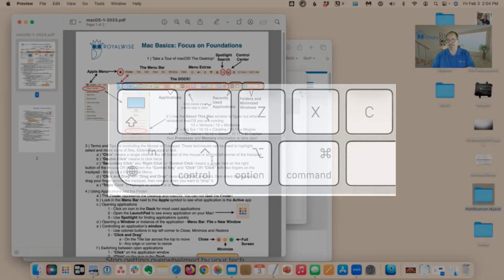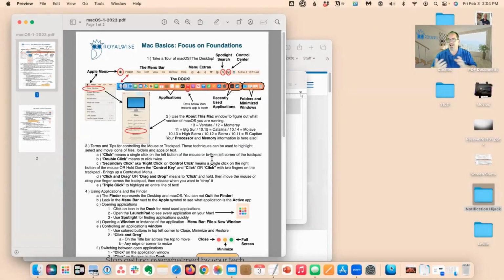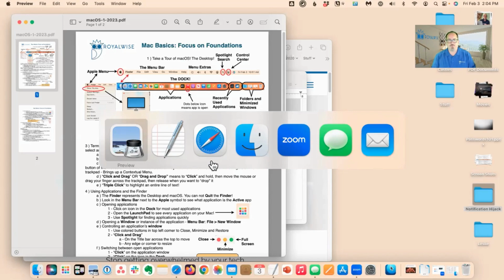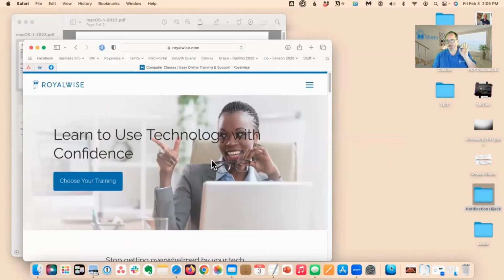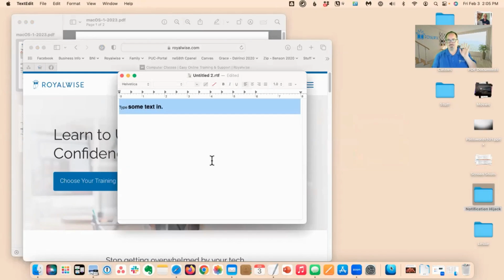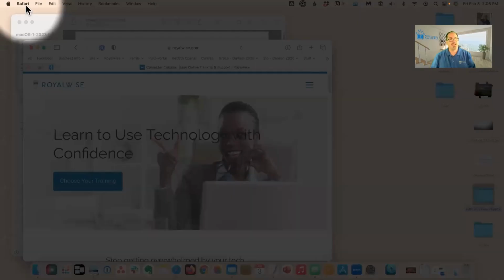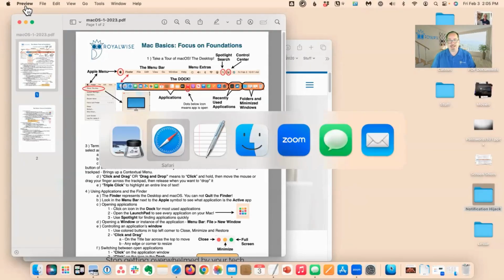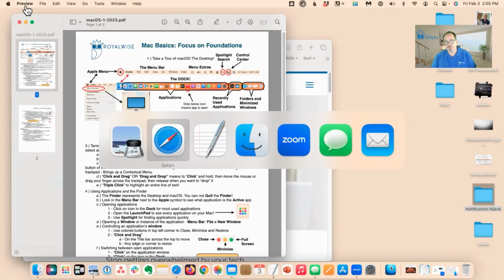Mac Hoot Tip: Master App Switching with Keyboard Shortcut!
Welcome to another Royalwise OWLS Hoot Tip! In this video, we unveil a powerful keystroke shortcut that will transform the way you navigate your Mac. Learn how to use the Command + Tab combination to swiftly switch between open applications using the App Switcher. This simple yet effective trick enhances your productivity by allowing you to toggle through your apps without touching your mouse or trackpad.

Watch as we demonstrate how holding down the Command key and pressing Tab cycles through your open applications, bringing the one you need to the forefront instantly. We also highlight how this method provides a quick overview of all running apps, streamlining your workflow.

If you found this tip helpful and want to dive deeper into mastering your Apple devices, visit our course list on the Royalwise website. Our OWLS (On-demand Web-based Learning Solution) platform offers comprehensive classes designed to boost your proficiency and confidence with Apple technology.